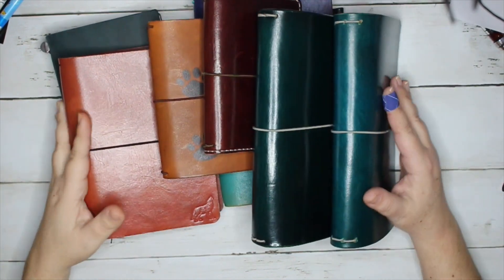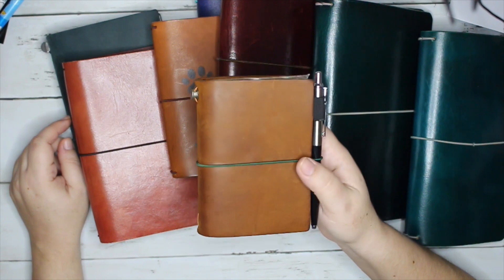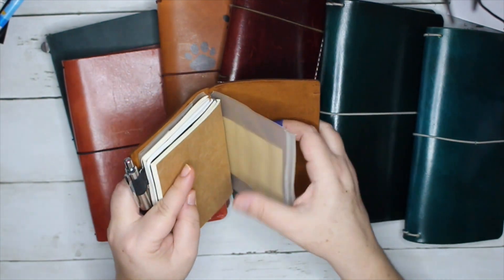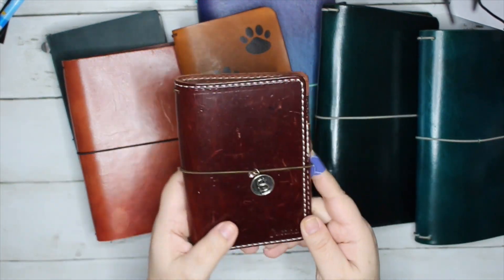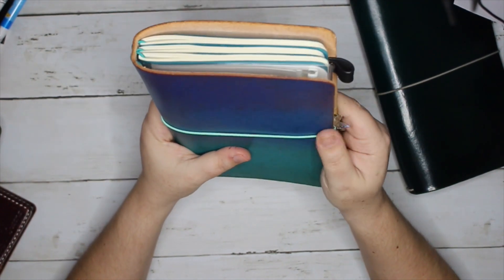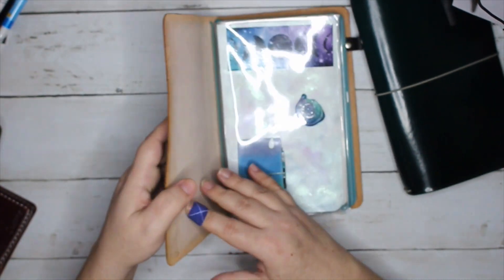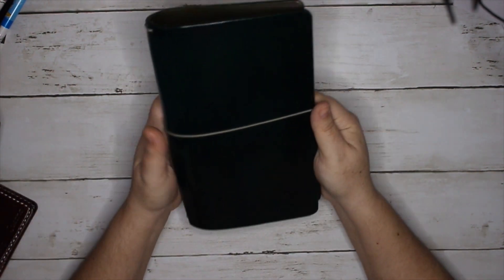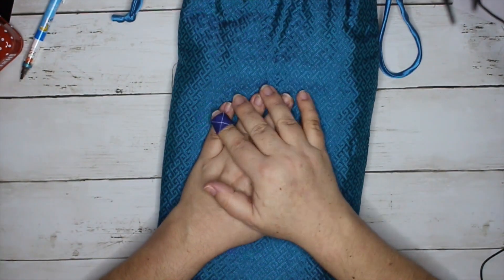Traveler's Notebook Collection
I managed to sneak in a little flip through of the TN I'm currently using in this video LOL

And here is a list of the Etsy shops I mentioned

(oops, it was Autumn Road)

The Red Leather Studio

Jane's Enigma (in case she re opens her etsy shop)